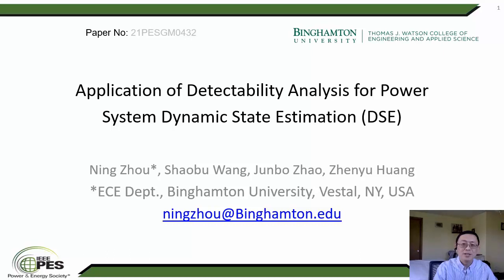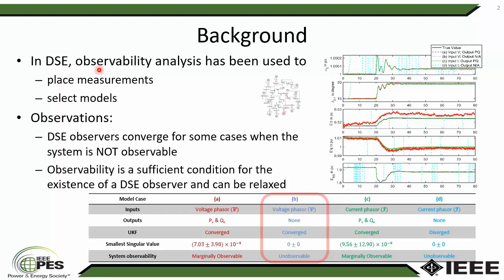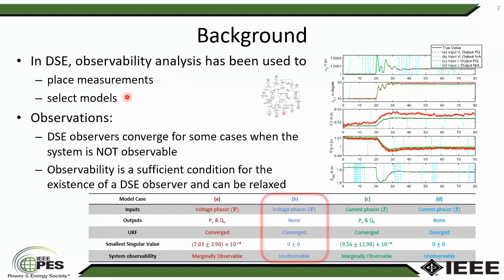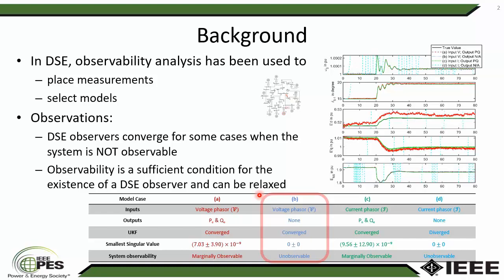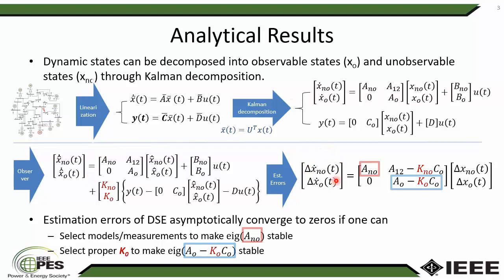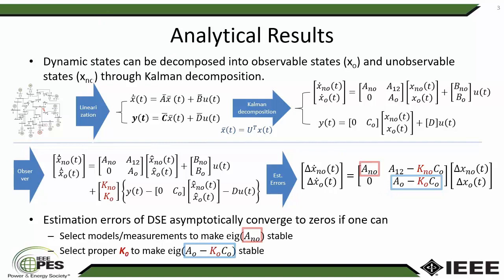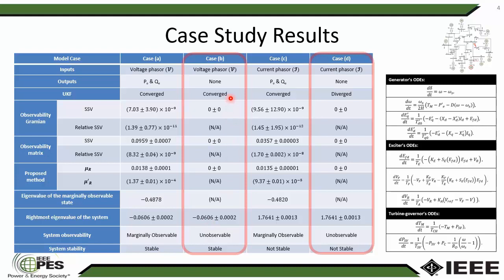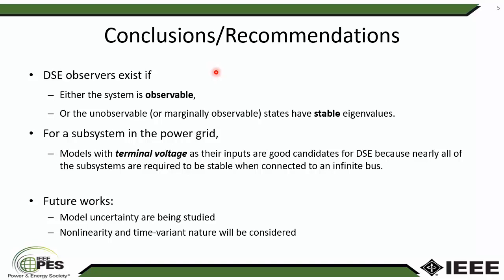21PESGM0432_Zhou_TransactionsPaper_DynamicPerformance01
In this video,  a presentation is given by Dr. Nin Zhou for paper 21PESGM0432 IEEE PES General Meeting 2021. The paper's title is "Application of Detectability Analysis for Power System Dynamic State Estimation". It shall be presented in "Transactions Paper Session" under "Dynamic Performance 1".